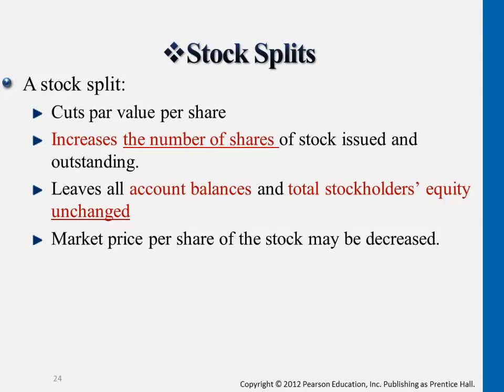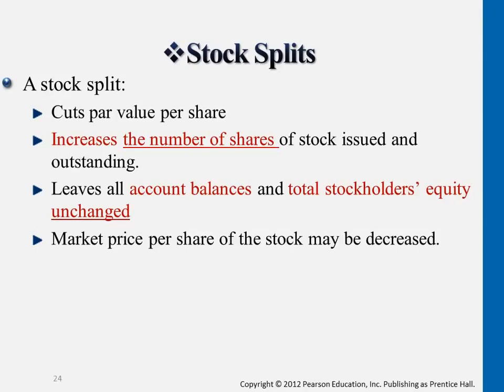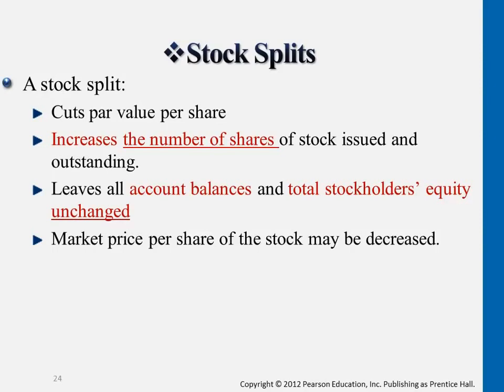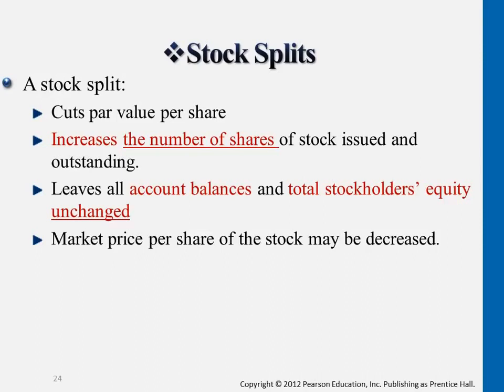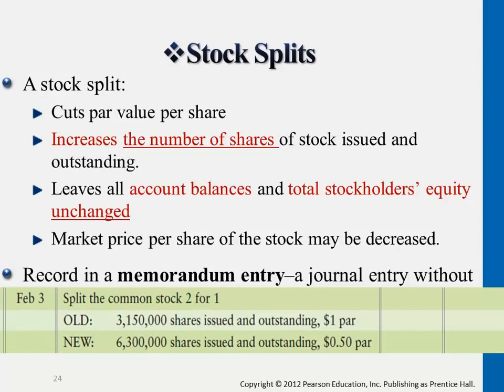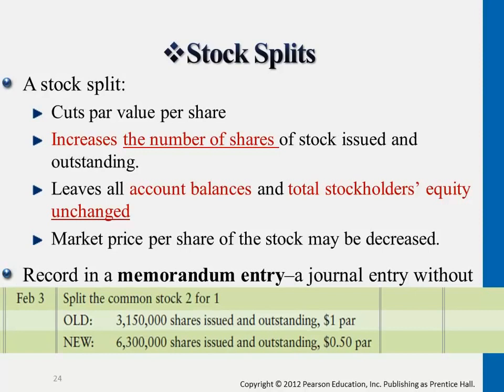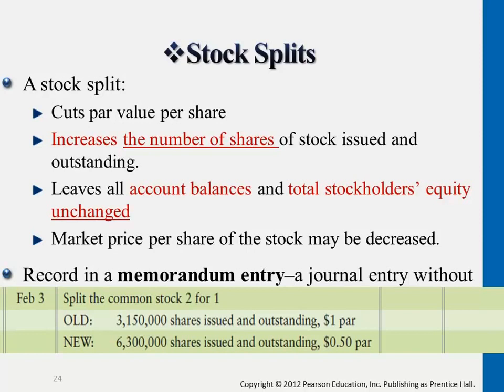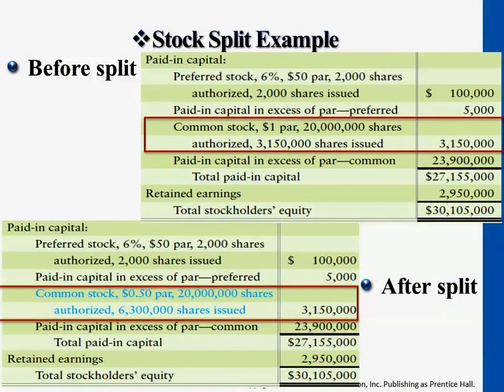Stock Splits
0:01 Accounting for the purchase and sale of treasury stock
0:12 Account for stock splits